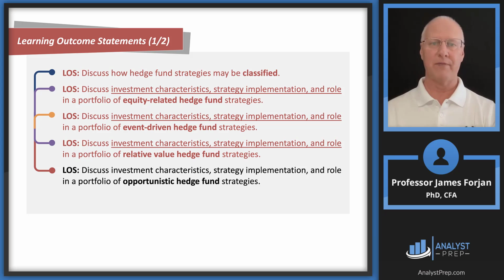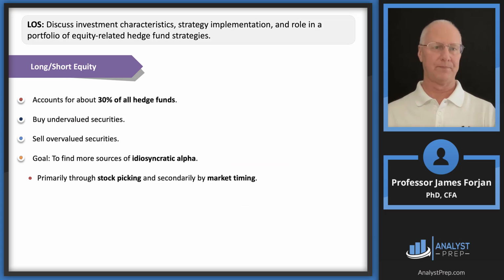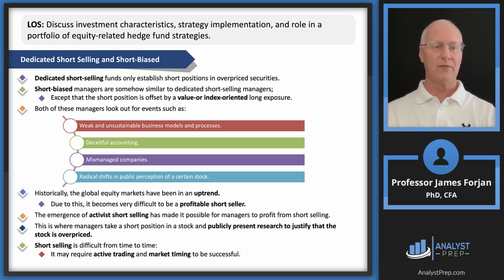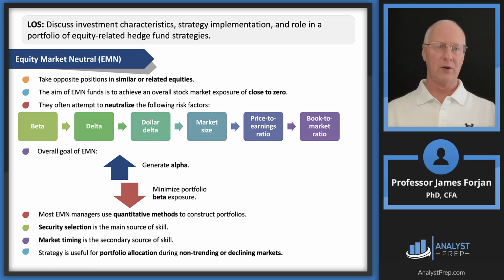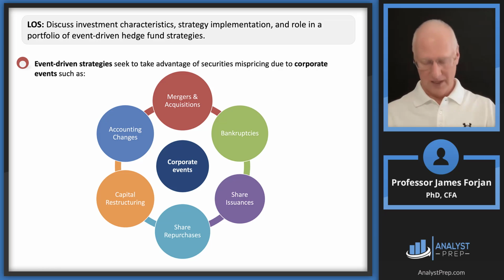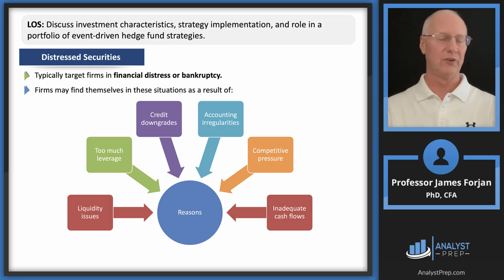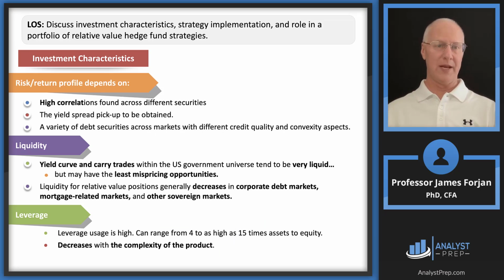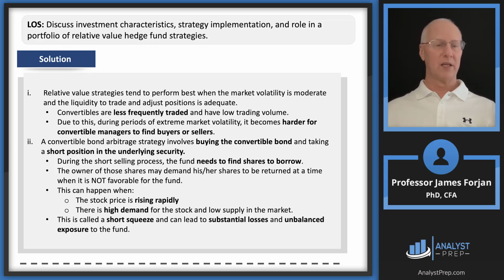Hedge Fund Strategies – Part I (2025 Level II CFA® – Alternative Investments – Learning Module 4)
CFA Level II Alternative Investments: Hedge Fund Strategies – Part I

Learn the key hedge fund strategies covered in the CFA Level II Alternative Investments curriculum. In this lesson, we examine equity-related, event-driven, and relative-value hedge fund strategies, including their characteristics, implementation, risks, and role in a portfolio.

This lesson covers long/short equity, dedicated short selling, equity market neutral strategies, merger arbitrage, distressed securities, fixed-income arbitrage, and convertible bond arbitrage. It also explains important concepts such as beta exposure, leverage, liquidity, mean reversion, the Altman Z-score, the Beneish M-score, and quantitative trading strategies.    Pasted text    Pasted text

What You'll Learn:
✓ Understand the characteristics of hedge fund strategies
✓ Understand long/short equity strategies and their portfolio applications
✓ Compare specialist and generalist hedge fund approaches
✓ Understand dedicated short selling and short-biased strategies
✓ Explore the Altman Z-score and Beneish M-score
✓ Understand equity market neutral strategies and beta management
✓ Explore pairs trading, stub trading, multiclass trading, and mean reversion
✓ Understand event-driven hedge fund strategies
✓ Learn how merger arbitrage works and the risks involved
✓ Understand distressed securities and recovery value
✓ Explore relative-value hedge fund strategies
✓ Understand fixed-income arbitrage, yield curve trades, and carry trades
✓ Understand convertible bond arbitrage and delta hedging
✓ Examine the role of leverage, liquidity, and diversification in hedge fund strategies

Chapters:
00:00 Introduction to Hedge Fund Strategies
01:02 Six Hedge Fund Strategy Categories
02:21 Hedge Funds as Alternative Investments
02:48 Hedge Fund Characteristics, Leverage & Liquidity
04:13 Hedge Fund Fees, Costs & Illiquidity Premium
06:23 Equity-Related Hedge Fund Strategies
08:46 Long/Short Equity Strategies
12:13 Specialist vs. Generalist Managers
14:23 Long/Short Equity: Investment Characteristics
15:26 Dedicated Short Selling & Short Bias
17:06 Short-Biased Strategy Characteristics
18:30 Short-Selling Strategy Implementation
18:52 Altman Z-Score & Beneish M-Score
21:10 Tools for Identifying Securities
22:29 Role of Short-Biased Strategies
23:27 Equity Market Neutral Strategies
24:22 Managing Portfolio Beta
25:43 Quantitative Trading Strategies
26:03 Pairs Trading & Mean Reversion
27:17 Stub Trading & Multiclass Trading
28:31 Equity Market Neutral: Risk & Returns
29:40 Equity Market Neutral Strategy Implementation
30:44 Event-Driven Hedge Fund Strategies
31:47 Soft & Hard Catalysts
32:47 Event Risk
33:22 Merger Arbitrage
36:45 Merger Arbitrage: Investment Characteristics
38:46 Distressed Securities
39:51 Evaluating Financial Distress
40:09 Distressed Debt & Equity Opportunities
41:28 Distressed Securities: Investment Characteristics
43:20 Recovery Value & Reorganization
44:37 Relative-Value Hedge Fund Strategies
45:42 Fixed-Income Arbitrage
48:49 Yield Curve Trades & Carry Trades
49:57 Convertible Bond Arbitrage
51:28 Convertible Bond Arbitrage: Risk & Returns
52:21 Identifying Convertible Bond Opportunities
53:23 Convertible Bond Arbitrage Implementation
54:24 Convertible Bond Arbitrage: Potential Risks
54:54 Part I Summary

CFA® Exam Preparation Resources